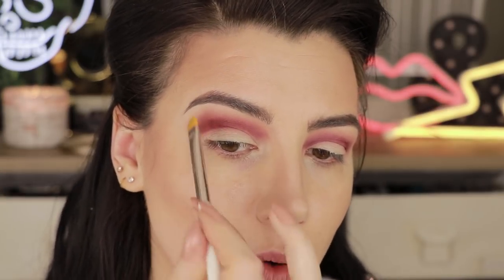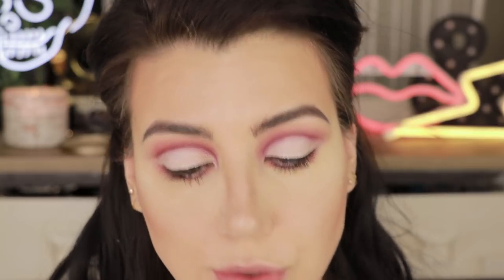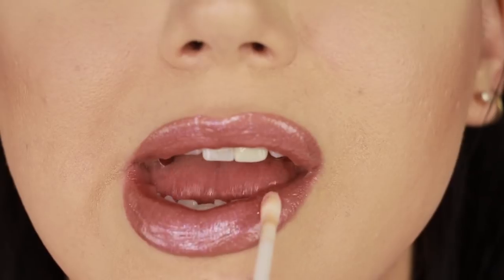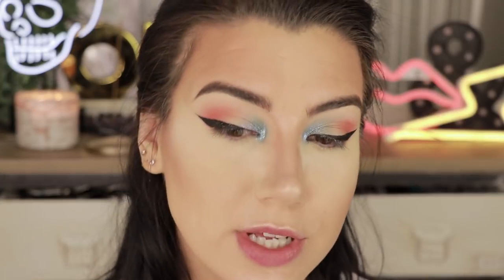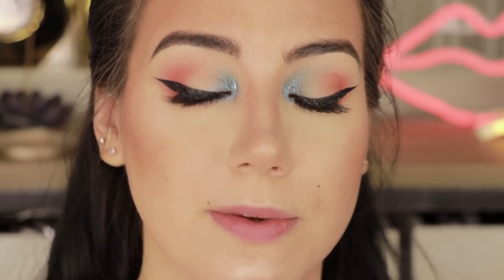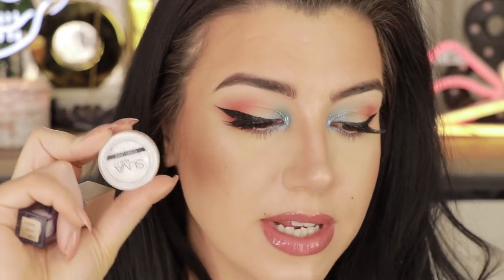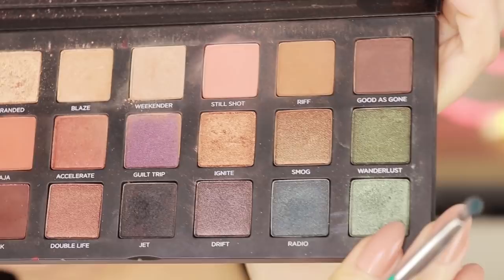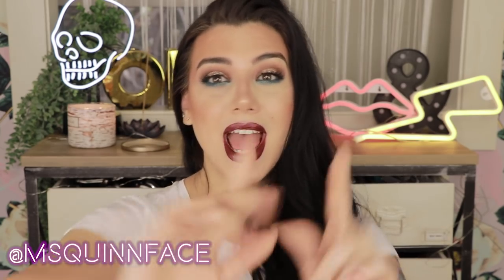UD BORN TO RUN | Three Looks + Lip Art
Urban Decay Born To Run Three Looks One Palette...again! you guys requested it so here it is. I'm also planning to do some more three looks videos revisiting past palettes from time to time Inspired by Sam Ravndahl's

TIME STAMPS//

LOOK 1 - 3:55

SUNSET SKY LIP - 11:52
INSPIRATION FROM @BEAUTYBEKKY👇🏼

LOOK 2 - 13:05

NIGHT SKY LIP 18:47

LOOK 3 19:47

STORMY SKY LIP - 23:23

PRODUCTS USED//

URBAN DECAY 24/7 PENCILS*

KAT VON D WHITEOUT SUPERBROW POMADE*

TARTEIST INSTAFAMOUS LIP PAINT*

LIME CRIME BITTER CHERRY GLOSS*

KAT VON D LOLITA LINER*

KAT VON D VAMPIRA LINER*

BITE BEAUTY MOLTEN CHOCOLATE CRYSTAL CREME LIP CRAYON*

ABH LIPSTICKS IN NOCTOURNAL AND INSOMNIAC

🎧 MUSIC